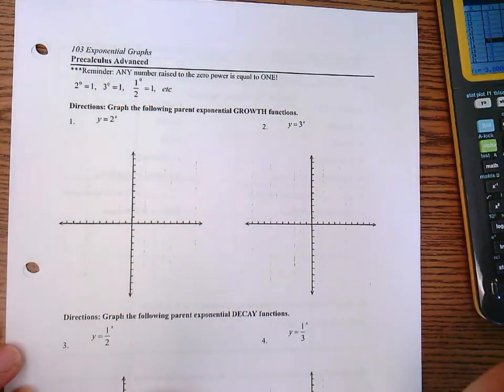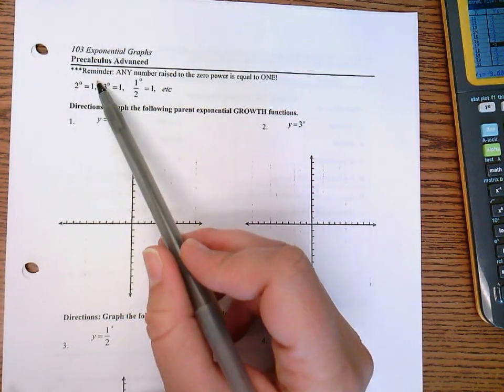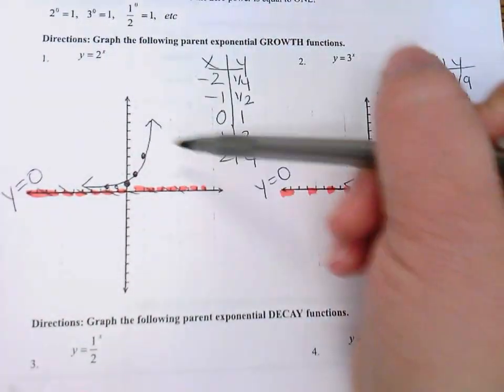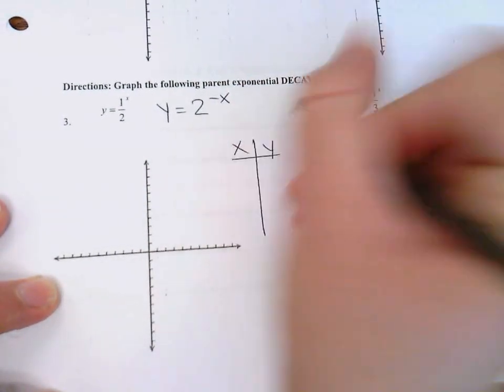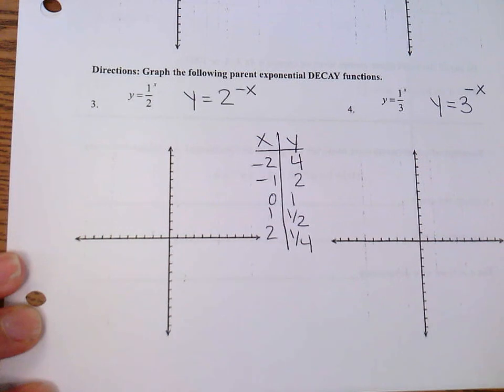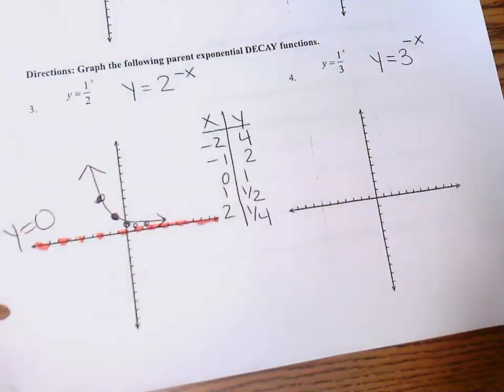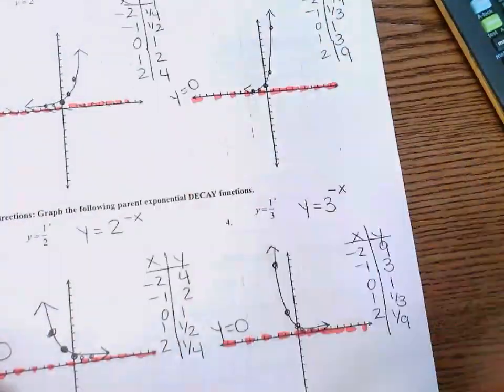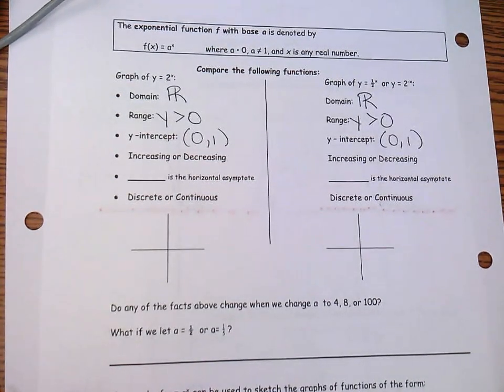103 Exponential Graphs Notes MOV 00747